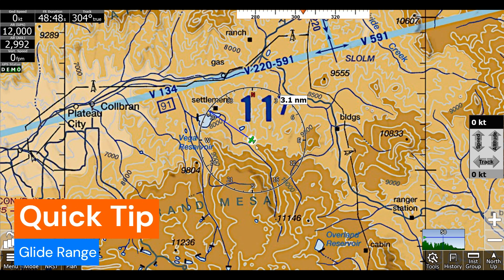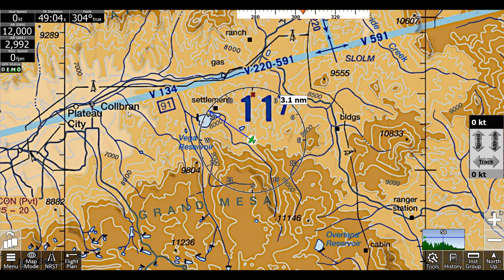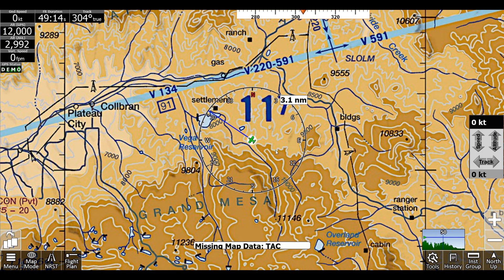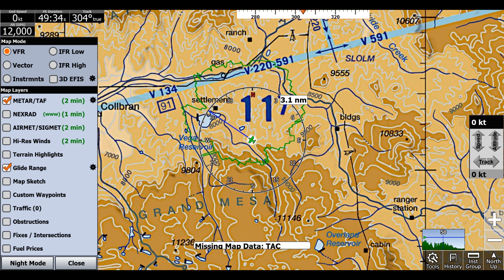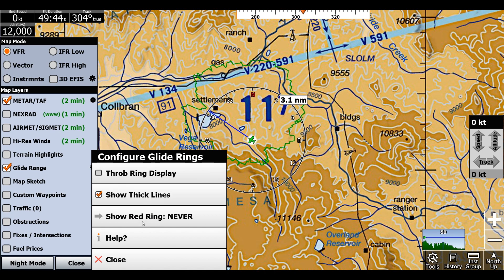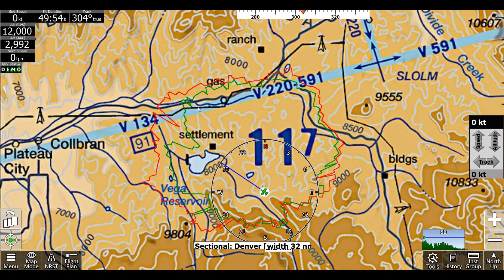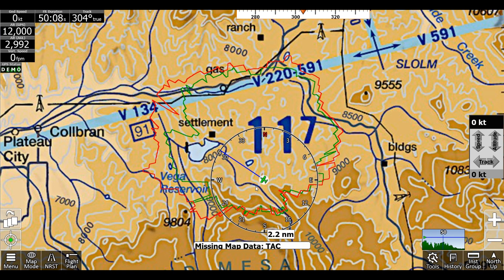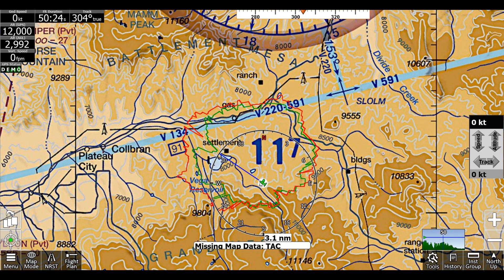Quick Tip - Glide Rings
How to use Glide Range/Glide Rings in iFly EFB